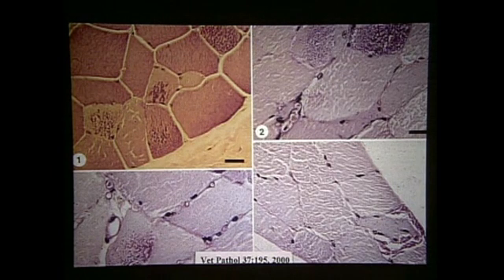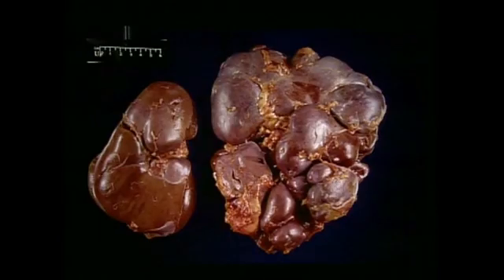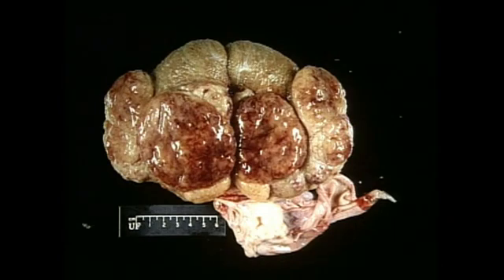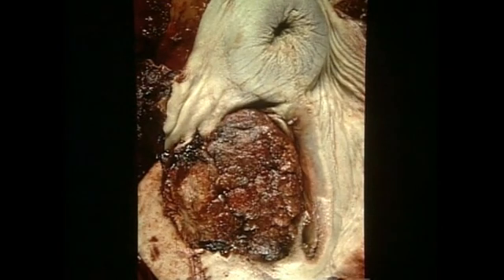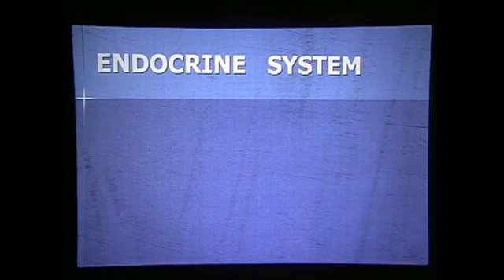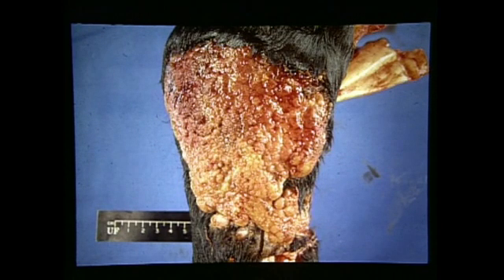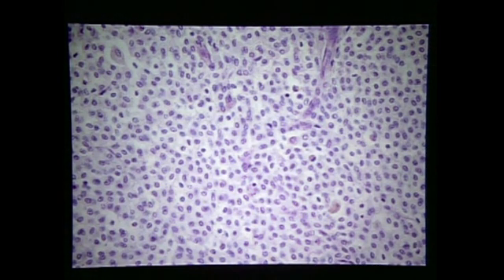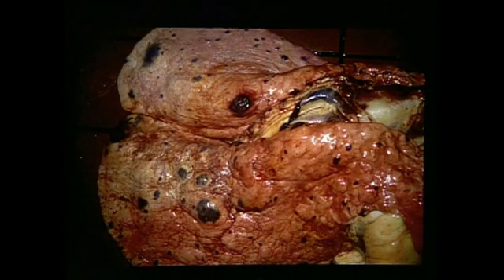Diseases of Equine Dr Buergelt - 9 August 2004 - Part 3 of 3